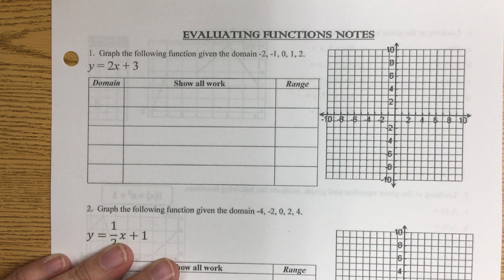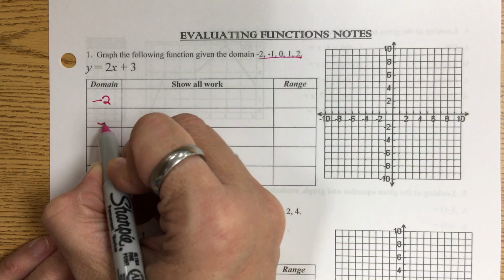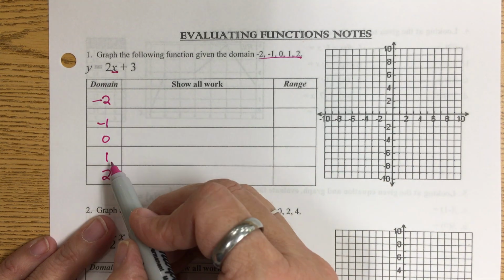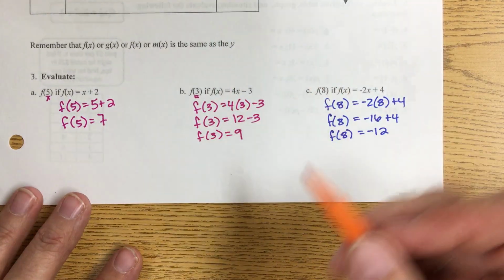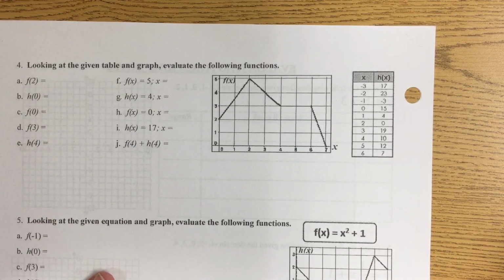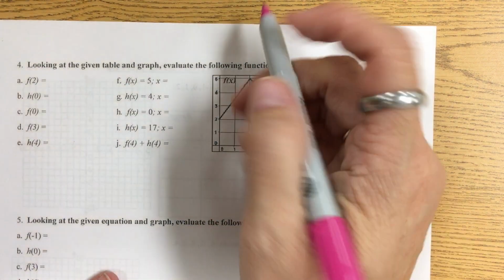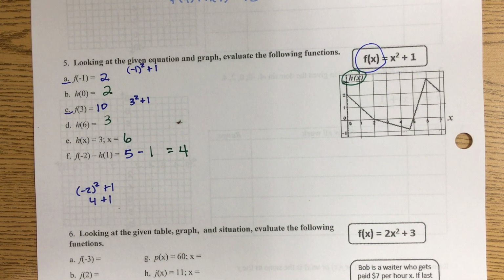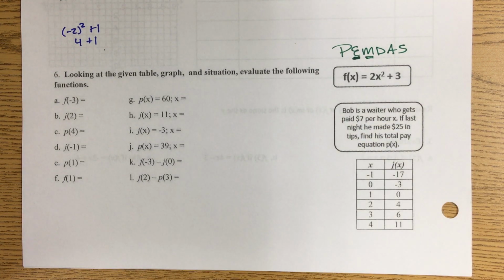Evaluating Functions Notes